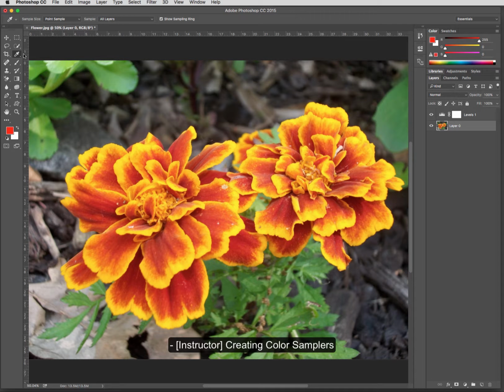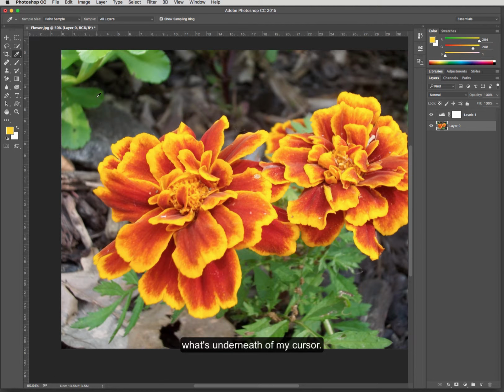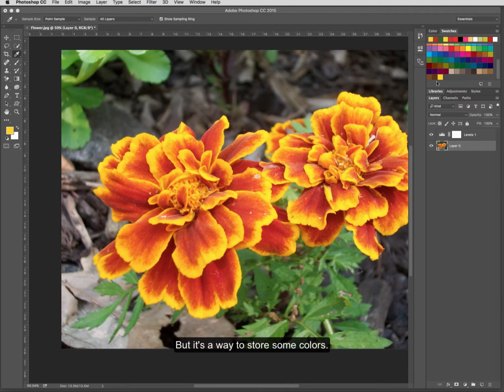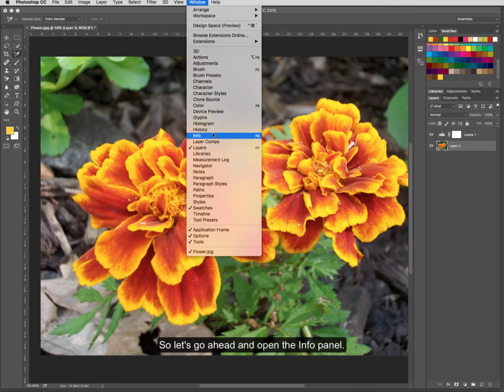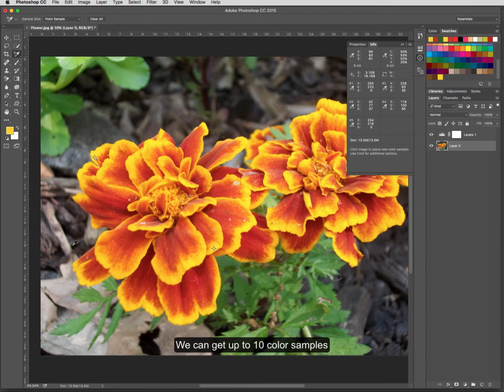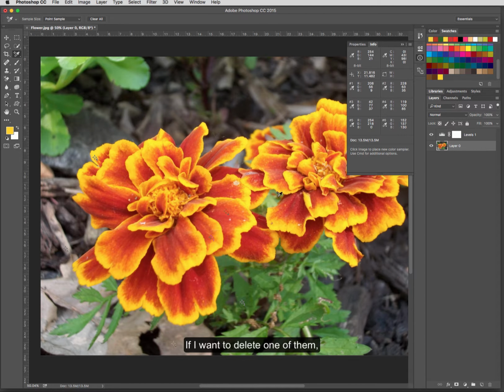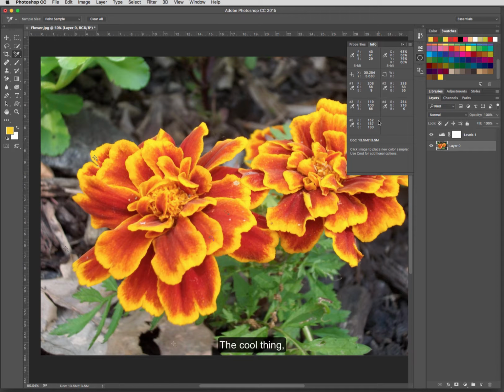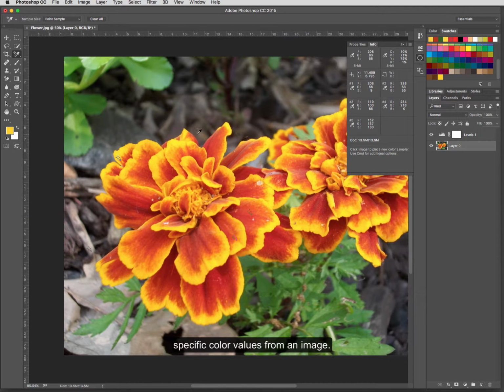5 Create Color Samplers in Photoshop cc